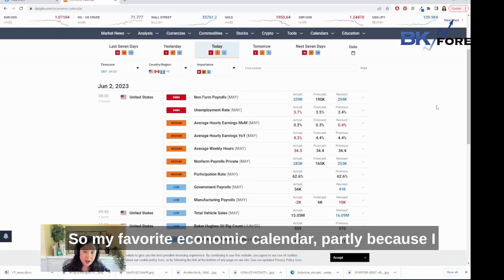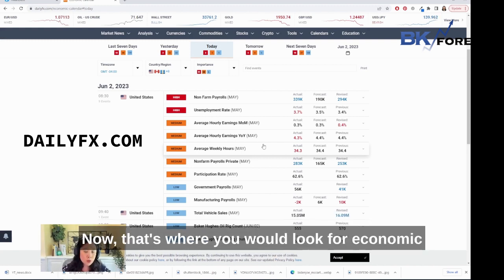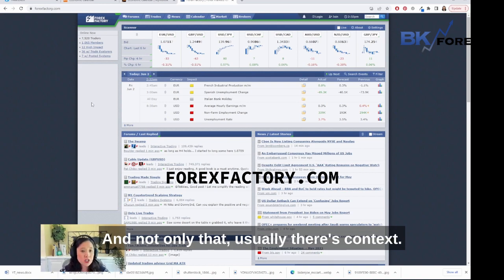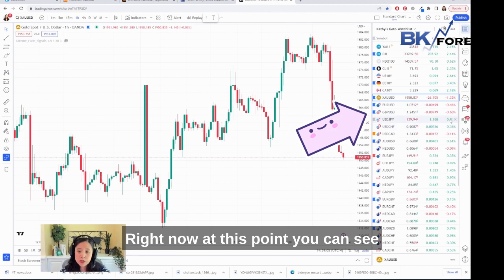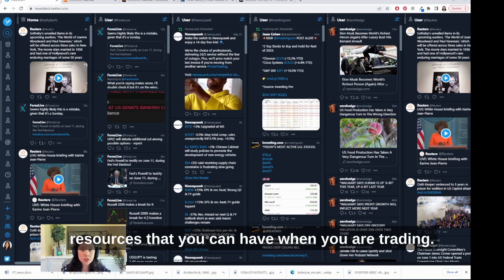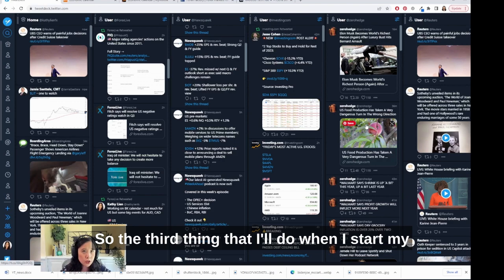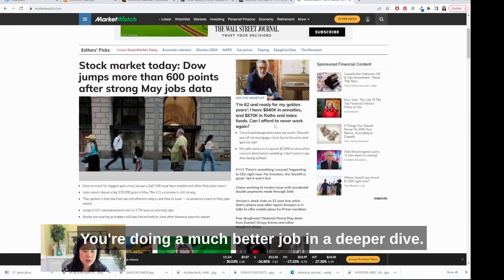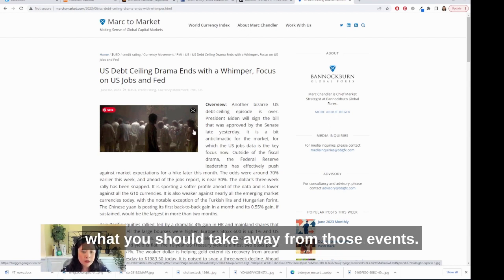In Just 10 Minutes ⏱️ Your Fundamental Analysis ✅ Routine